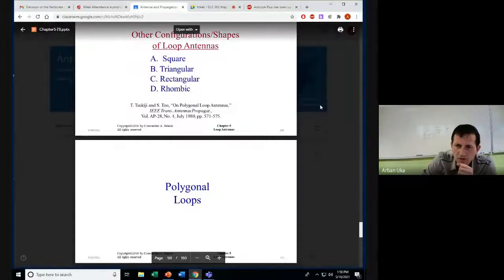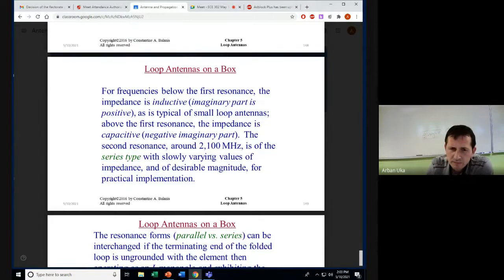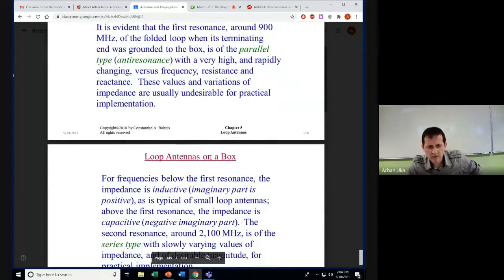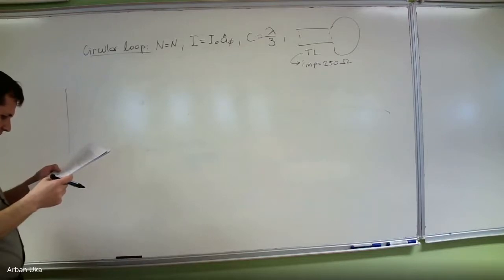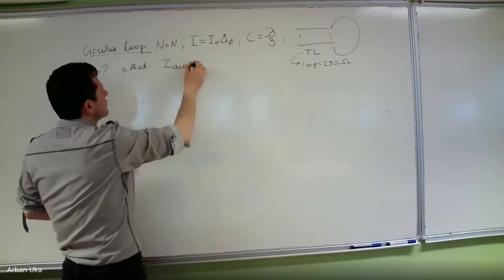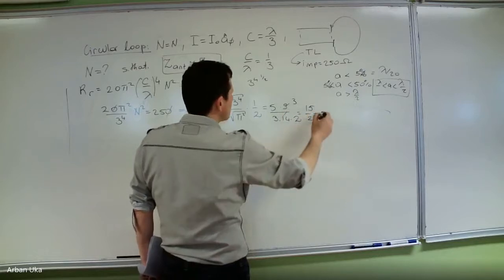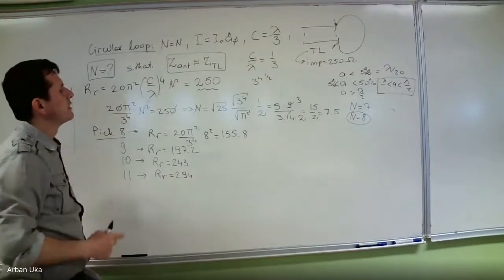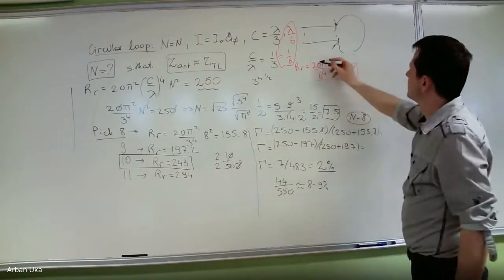ECE 302 May 10 2021 05 10 at 04 58 GMT 7